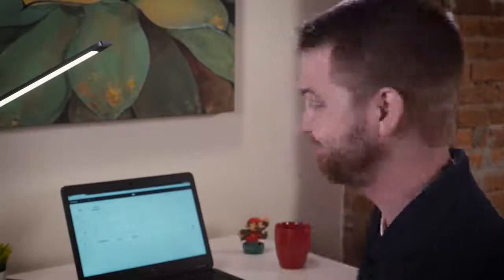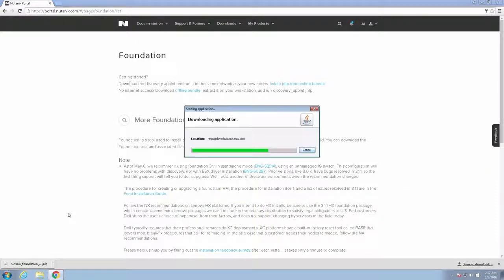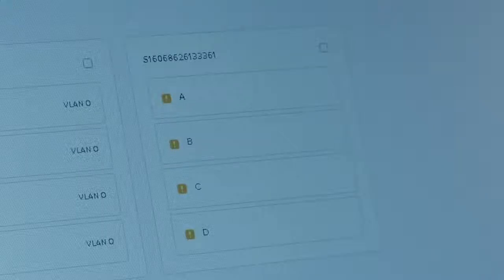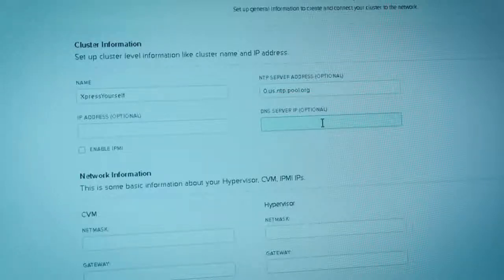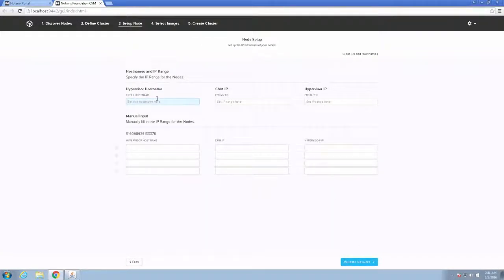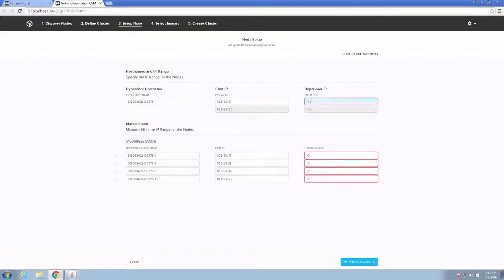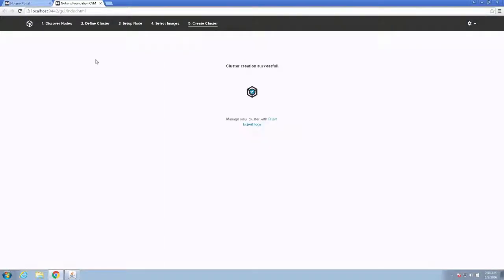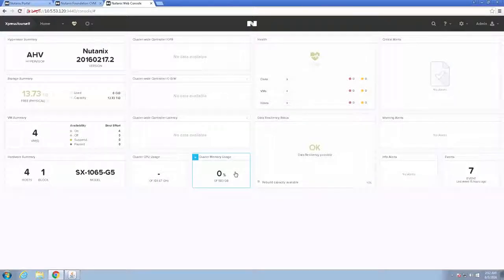Xpress Quick Start Guide Pt 2 Software Installation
Nutanix Express Installation Step